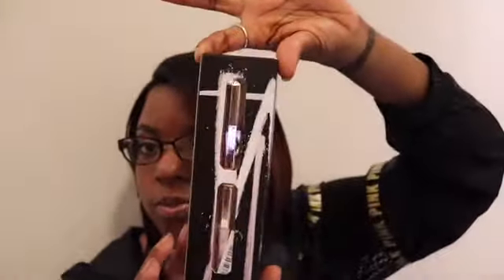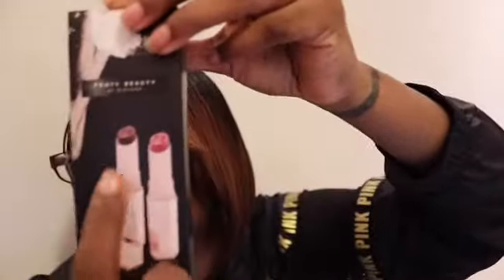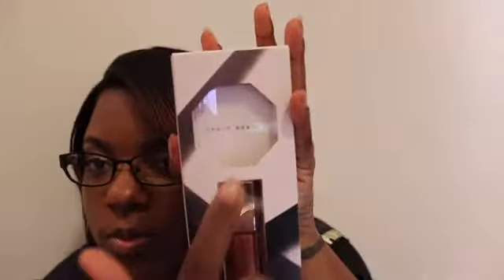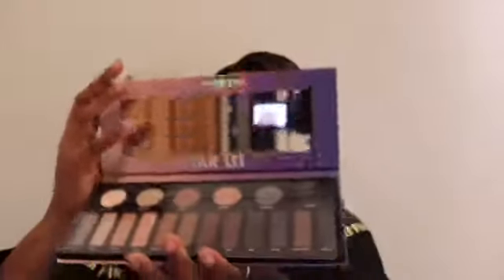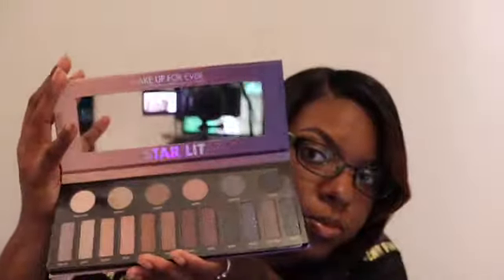~Mini "Black Friday" Haul~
MAC Products:
MAC Fix+ Pinklite- Setting spray

Sephora Products:
Moisturizing Face Mask
Fenty Beauty Lipstick Duo- Griselda & Spanked
Fenty Beauty Mini Lip( Fenty Glow) and Face Set (Hustla Baby)
Make Up For Ever- Star Lit Eye Palette